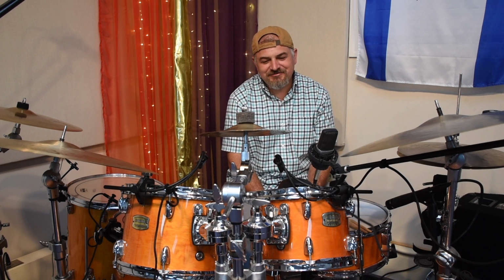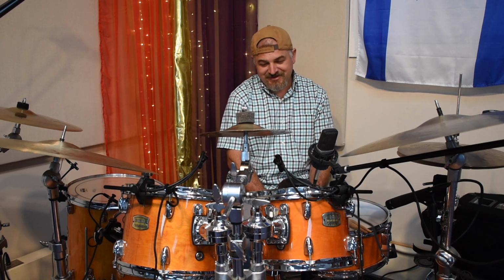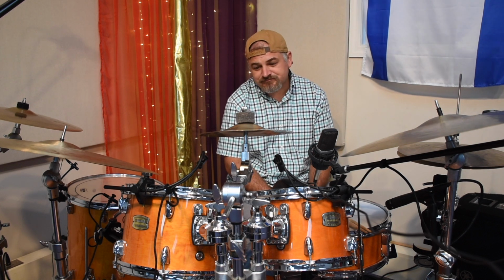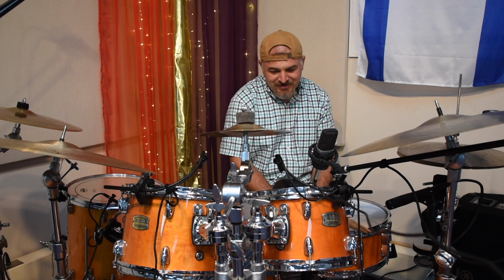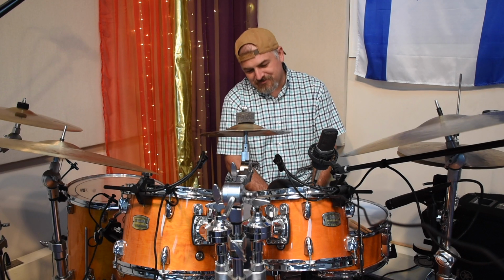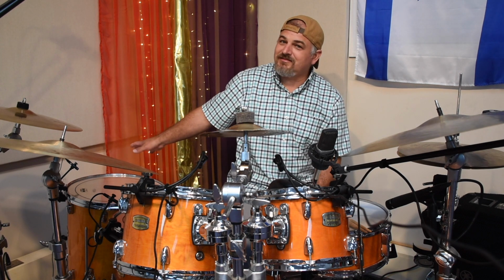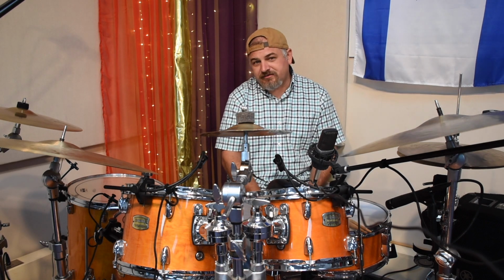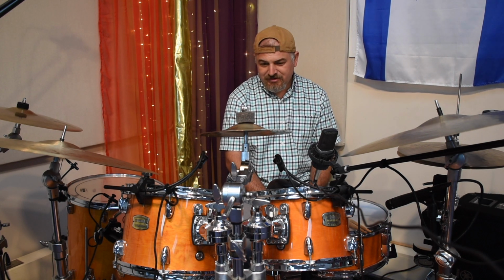Yamaha Stage Custom Birch Demo and Review (my good ol' church birch)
A demo and some comments/opinions about Yamaha's Stage Custom Birch drum kit with upgraded batter heads. Remo Pinstripes on the toms, Remo Coated Emperor on the snare, and Evans GMAD on the kick!